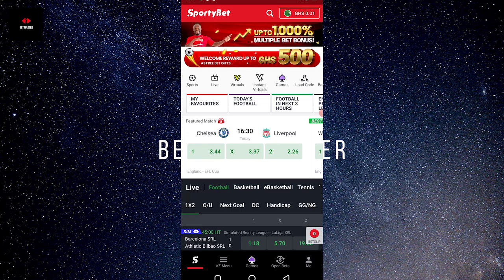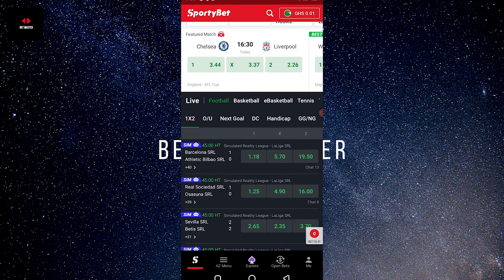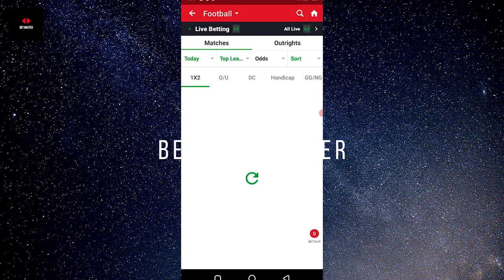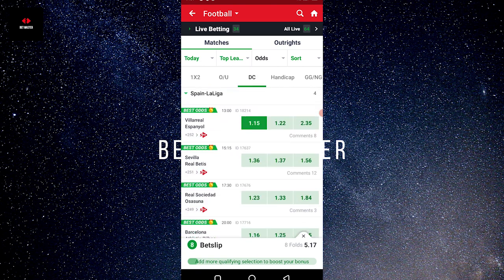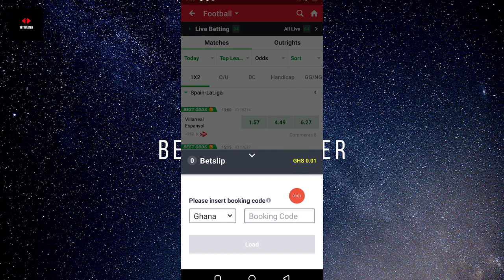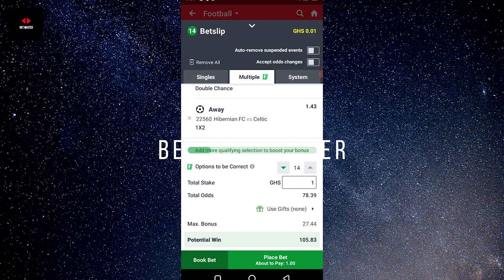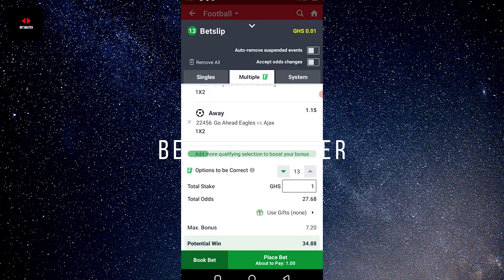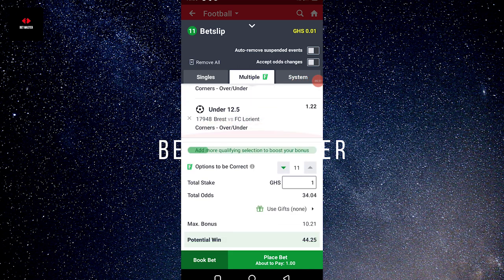How To Get Other Booking Code On Sportybet | Correct SCore Booking Code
In this video I will be teaching you guys how to get correct score booking code on sportybet  so  WATCH VIDEO TO THE END SO YOU DON'T MISS IMPORTANT INFORMATION

sportybet booking code
free correct score
fixed correct scores
correct scores with booking code

I upload daily tips, predictions, tutorials as well as TRICKS on how to make money with sports betting